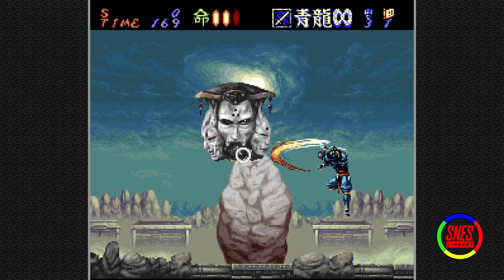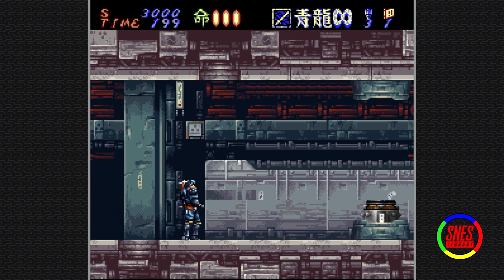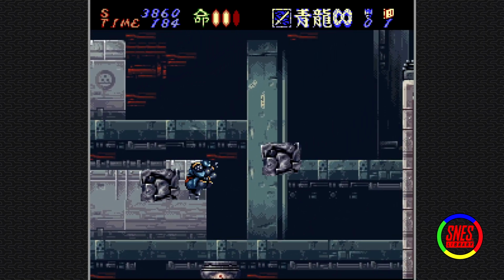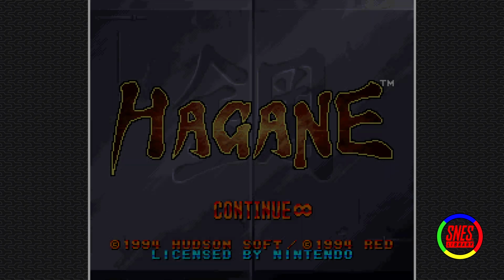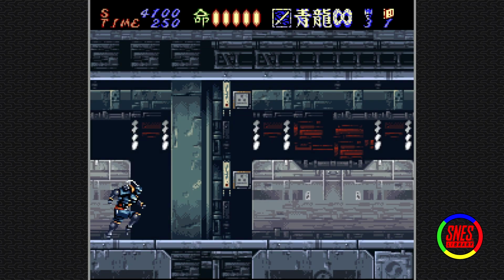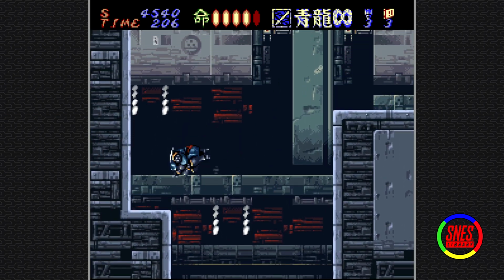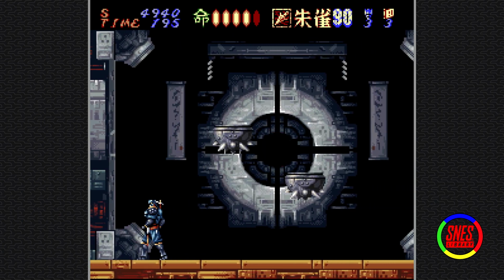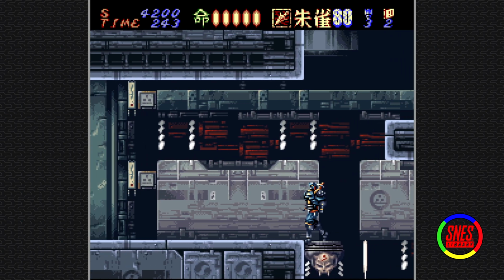Hagane [02] - Perilous Precision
The controls are unusually complex and you need to understand how this man moves to make it through this place. I can do that at least 40% of the time!